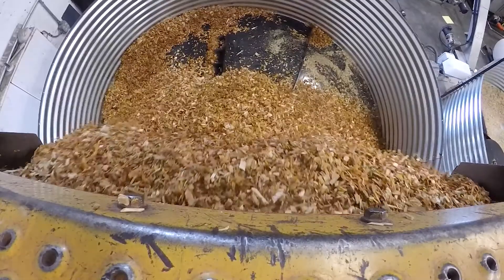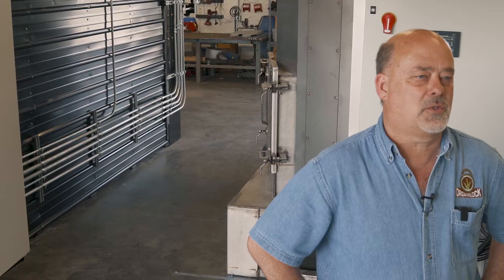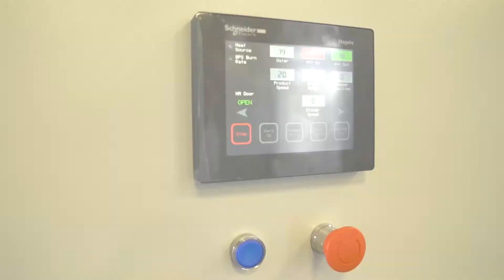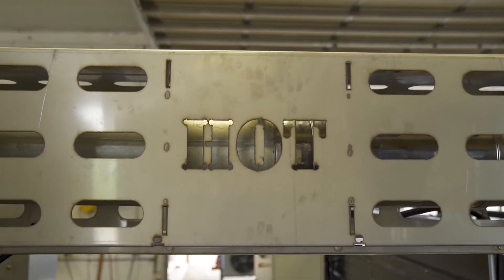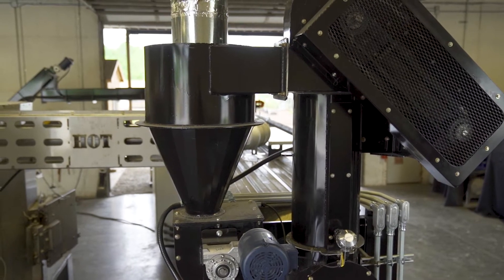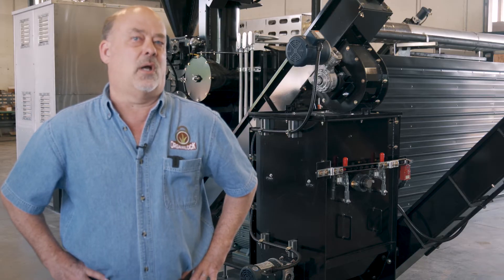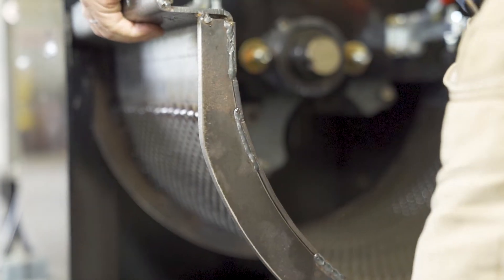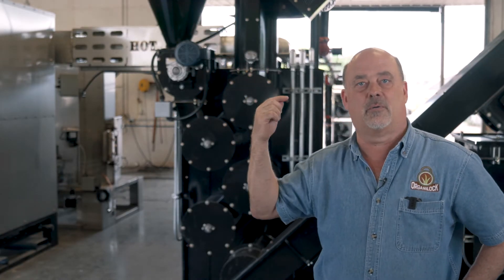BPS-1000 (2019 Revision) - Biomass Processing System by OrganiLock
The BPS-1000 is an automated biomass processing system that dehydrates, pasteurizes, and pulverizes biomass resulting in value-added products.  Product applications include (but not limited to) woody biomass, animal manure & bedding, an agricultural byproduct, and more.  The Bio-Burner is integrated into the system providing heat for the sterilization and dehydration process.